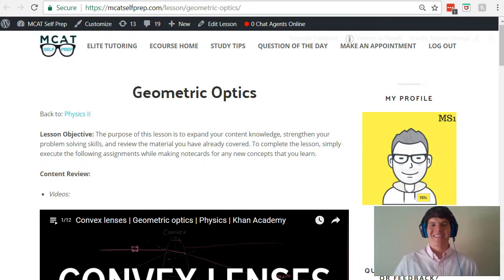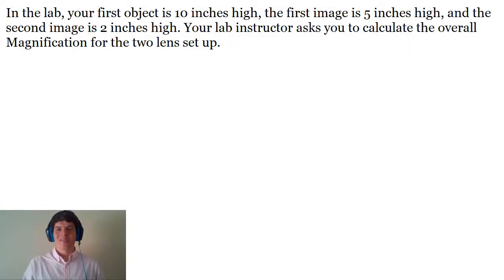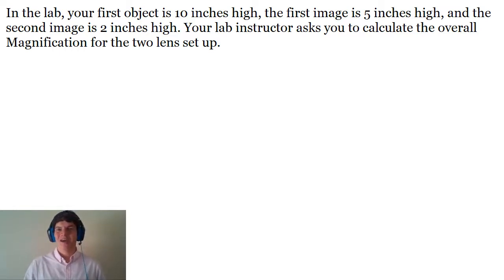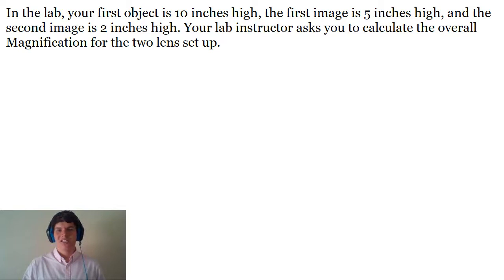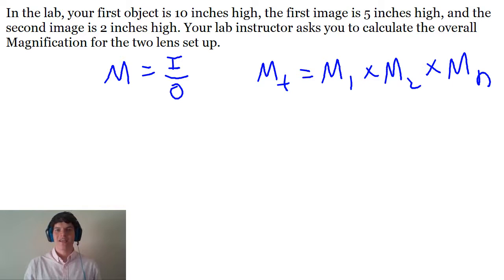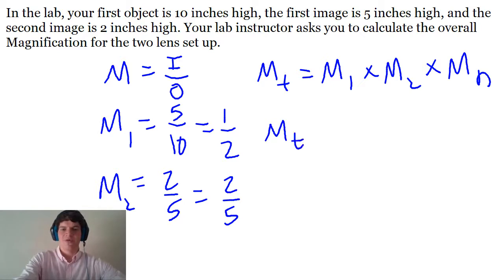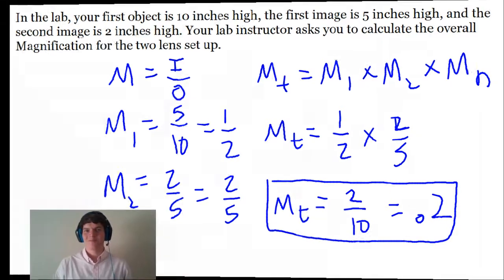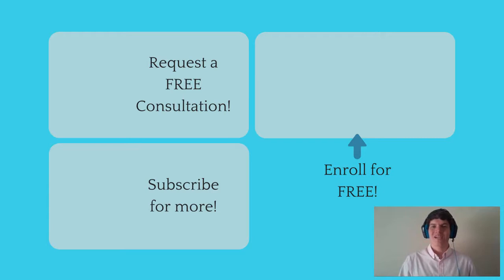MCAT Question of the Day: Calculating Overall Magnification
In this MCAT Question of the Day, we will be talking about Calculating Overall Magnification. For more MCAT tips and Questions of the Day: